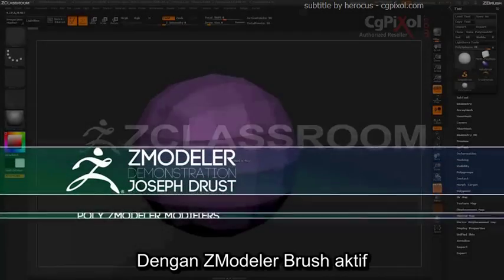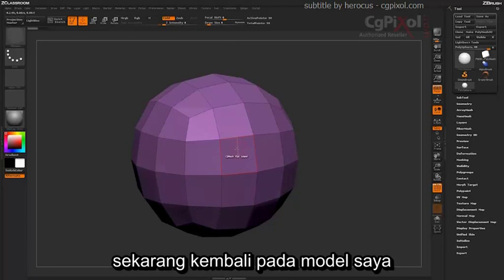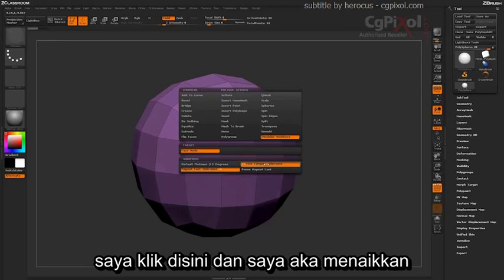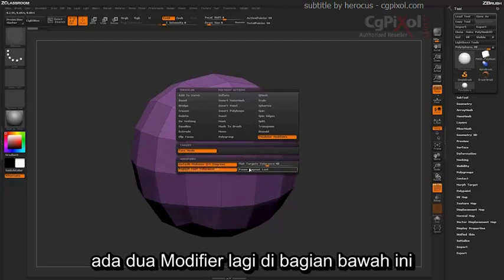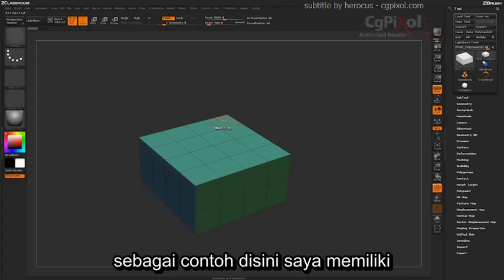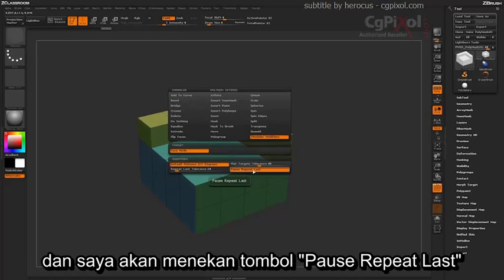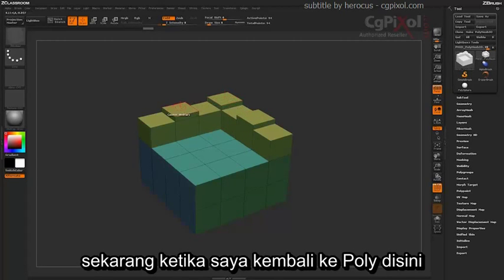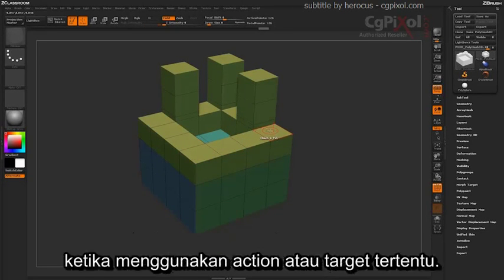29 poly modifiers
Poly Modifier